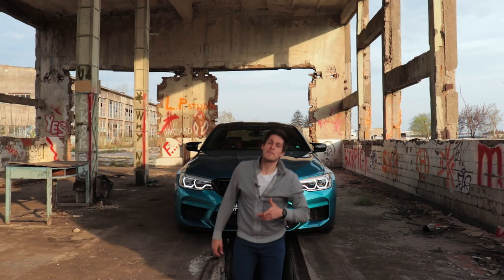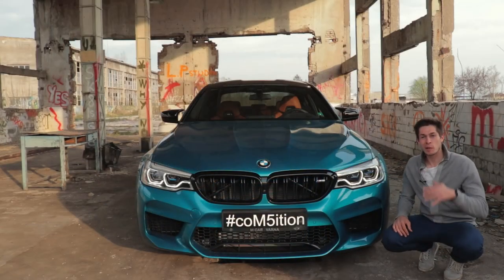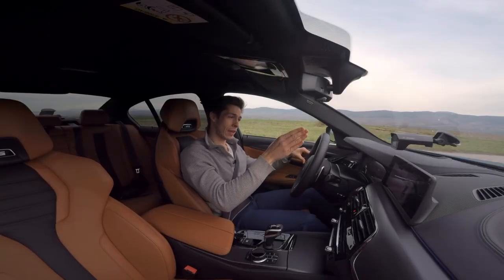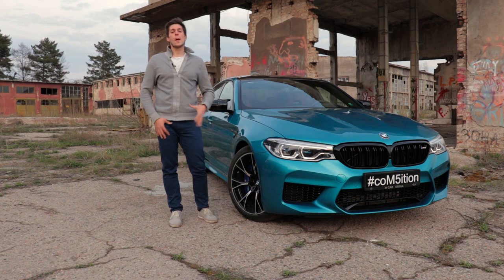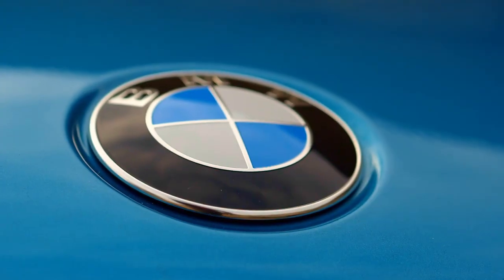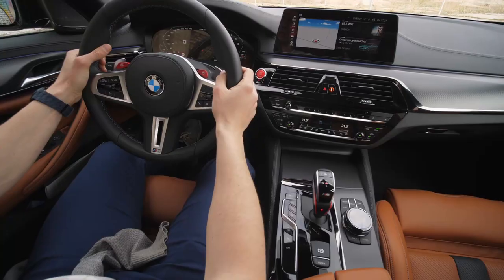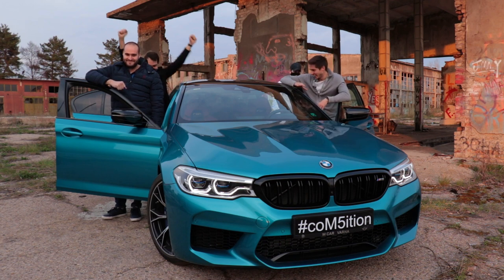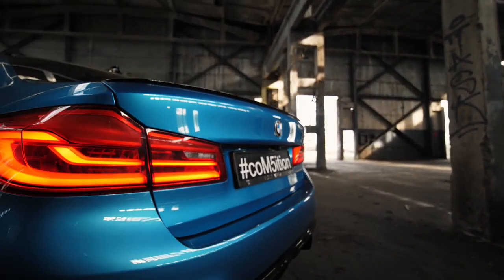2019 BMW M5 Competition (F90). A wolf in sheep's clothing.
Hello boys and girls, this is your Pilot speaking! I am reviewing the 2019 BMW M5 competition and this is my BEST REVIEW yet! I am so happy to present you my work, because the whole process was so enjoyable right from the get go and I liked every moment.

The owner of this BEAST
for onboard Track and Drag measurements
for the awesome gimbal and drone footage,
Thank you Iassen Djabirov!
- Massive thanks for the help tips and tricks: Ivo Stankov